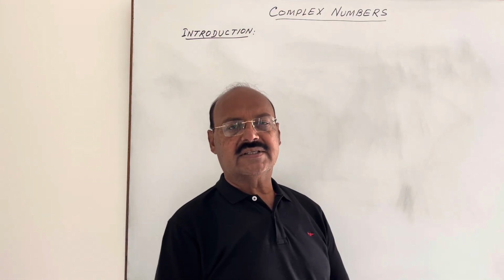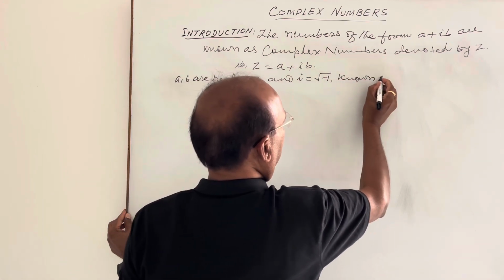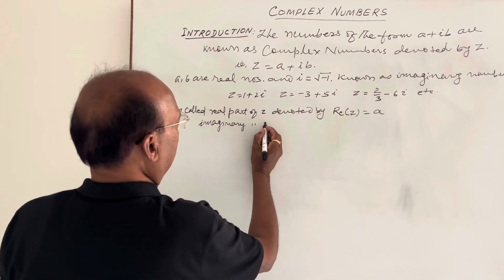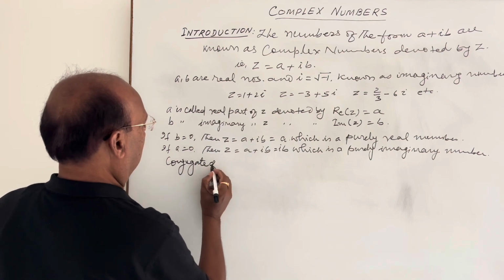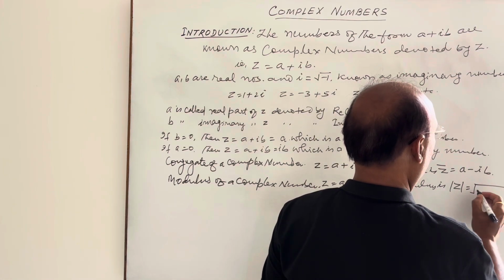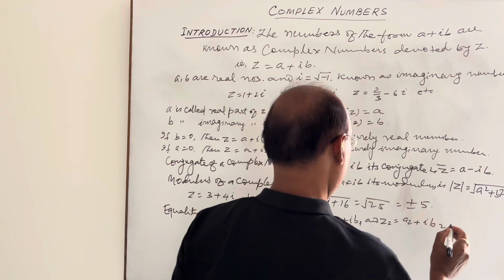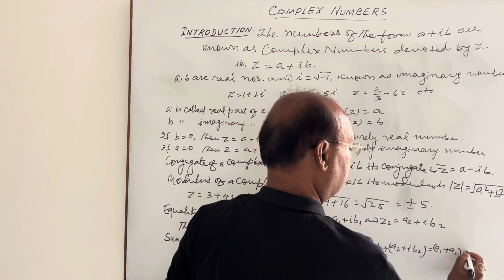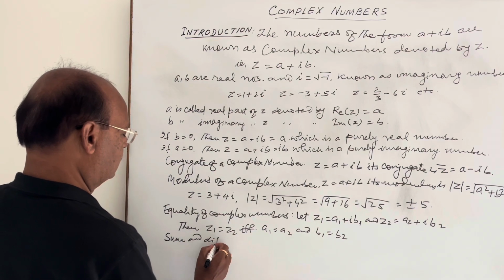Complex numbers : Introduction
Complex numbers : Introduction : Real part of a complex number #￼ imaginary part of a complex number #￼ Conjugate of complex numbers #￼ Modulus of complex numbers #￼ Equality of complex numbers #￼ Some of complex numbers #￼ difference of complex numbers
Correction : ￼ Modulus of complex number 3+ 4I is equal to 5. Modulus is ￼ always a positive number